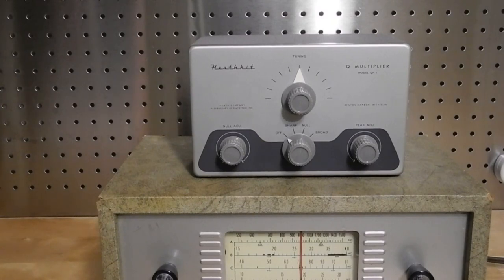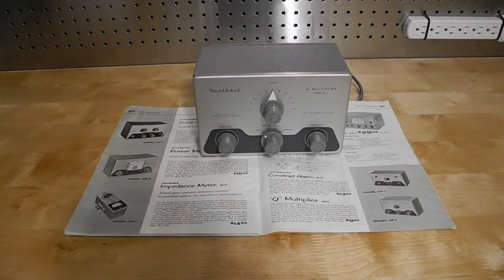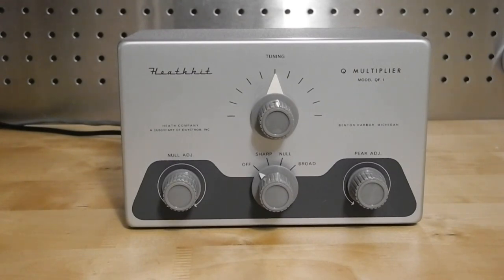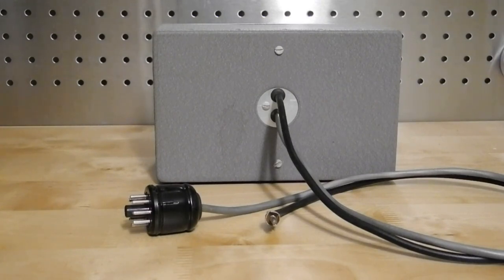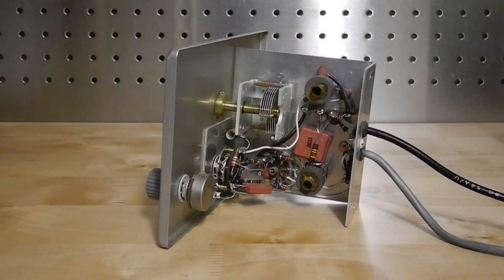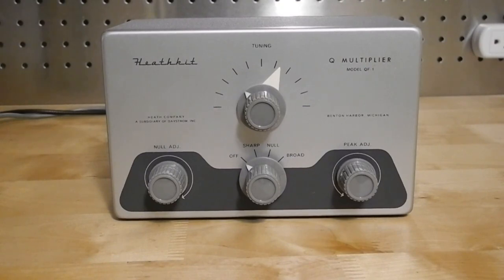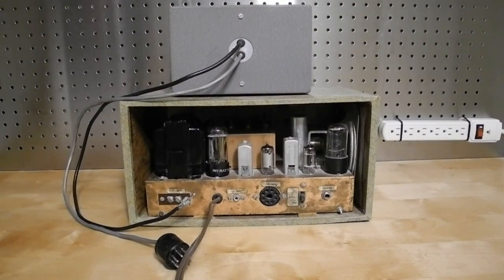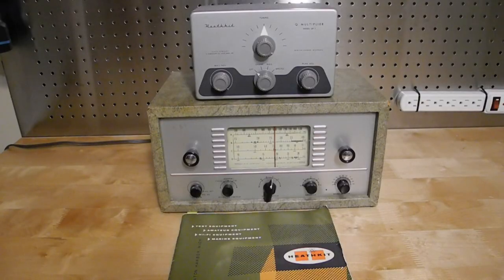The Heathkit QF-1 Q Multiplier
In this video we'll look at the Heathkit QF-1 Q Multiplier. I'll review the history of the unit and it's features, and take a look at it inside and out.